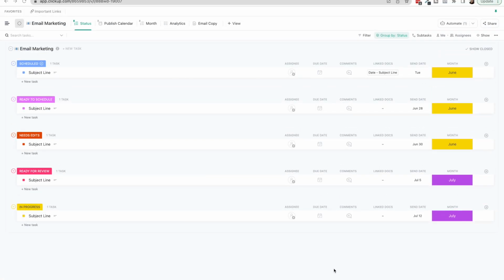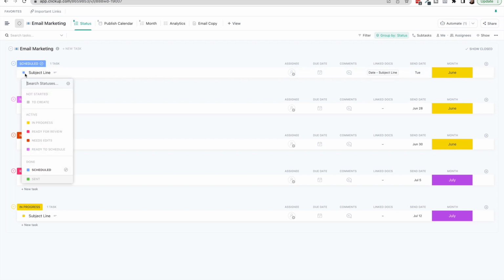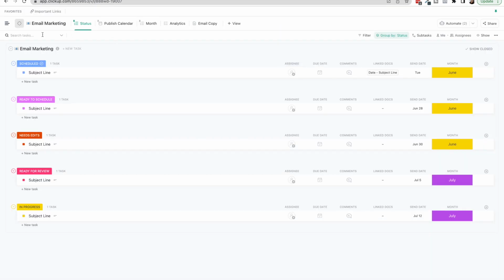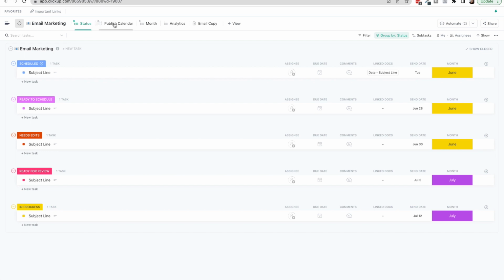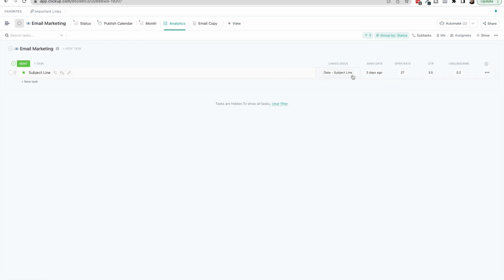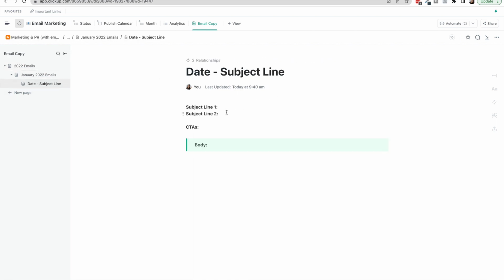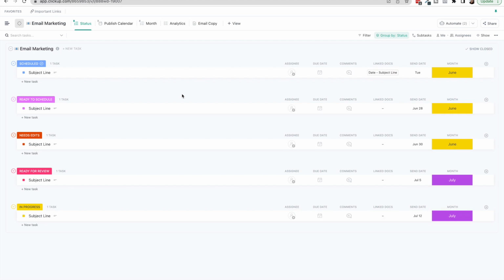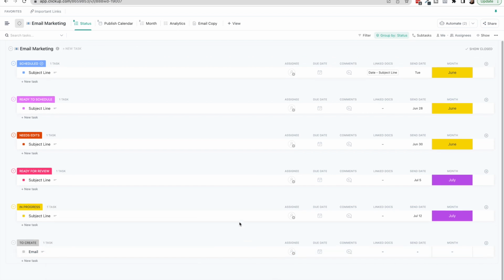Content Process in ClickUp | organize your email marketing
In this tutorial, you will learn how to successfully manage your email marketing in ClickUp. Get ready to align your metrics with your email marketing goals and keep track of the most important tasks, so you can avoid analysis paralysis.

📚 FREE RESOURCES
→ Newsletter: